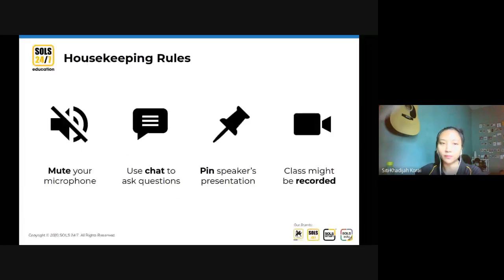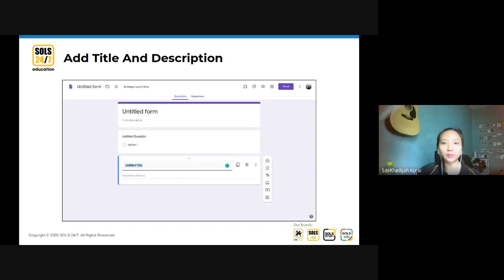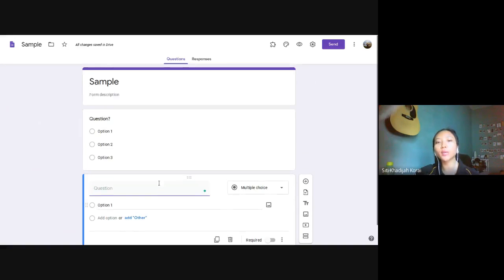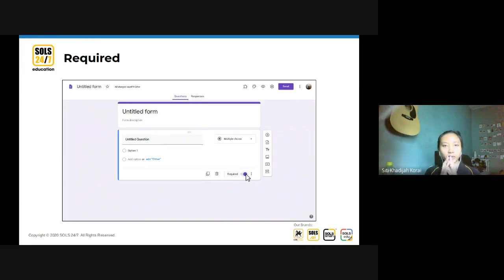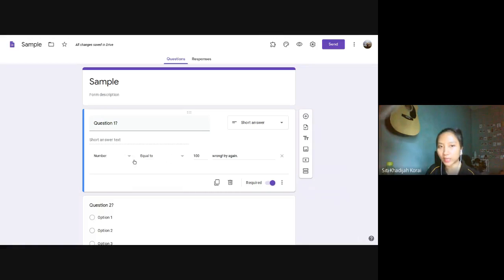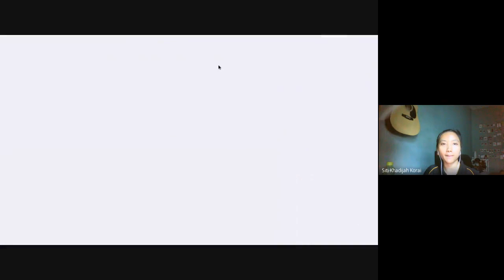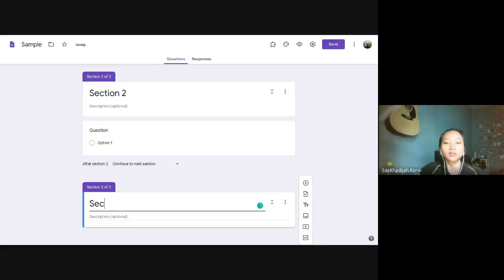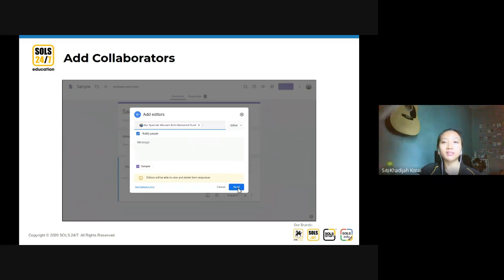Create A Digital Escape Room with Google Forms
Level: Intermediate

Google applications covered: Google Forms

Learning outcome: Participants will learn how to set requirements depends on the type of the questions and set an answer they're accepting from the respondent hence set the flow of their next questions. By the end of the session, participants will be able to come up with an interactive, challenging yet fun digital escape room game using Google Forms.